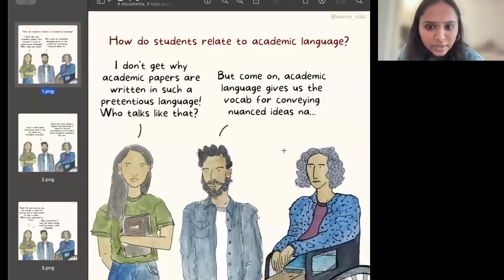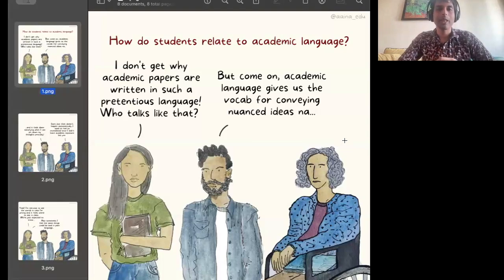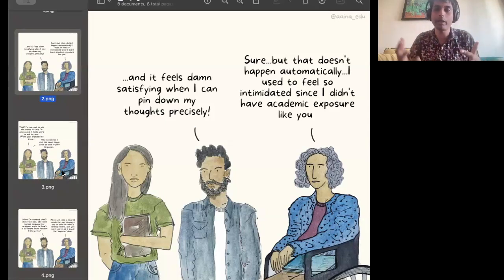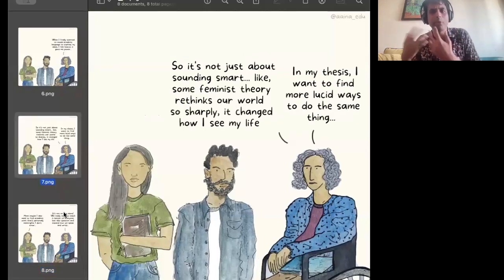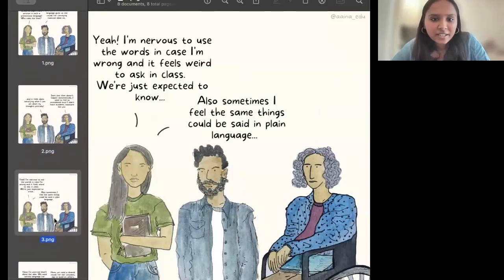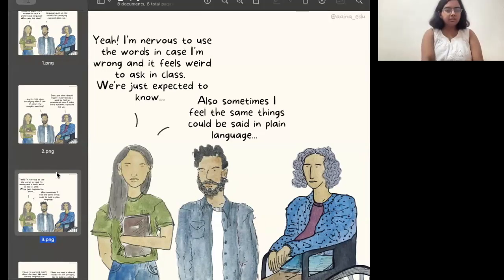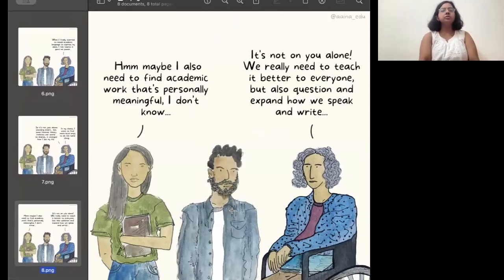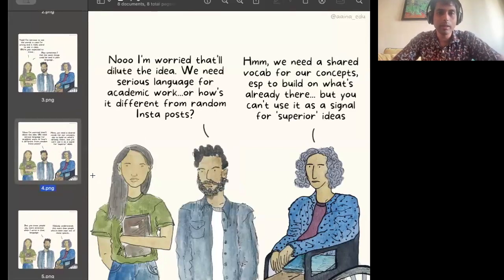Aaina Conversations Ep 2: On Academic Literacy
The Aaina team (Sayan, Sruthi, Sakshi, Nidhi, Vrinda) get together to discuss how and why we need to care about 'academic literacy'.

0:00-1:06: Introduction
1:06-7:46: Understanding and defining ‘academic literacy’
7:46-13:00: Summarising the post
13:00-14:29: Academic language isn’t picked up ‘automatically’
14:30-15:35: Difference between approaches in school and college
15:35-17:09: How do different people relate to academic language?
17:09-18:50: Relationship with academic language both personal and structural
18:50-19:38: Problems with grading
19:38-20:53: Need for teaching academic literacy more transparently
20:53-22:25: Bringing personal engagement into the classroom
22:25-24:26: Understanding different functions of reading and writing
24:26-27:24: Importance of wrestling, engaging with texts
27:24-29:12: The steps and moves of building academic thought
29:12-30:25: Varied sources shaping academic thinking
30:25-31:13: What does NOT work in academic literacy teaching?
31:13-32:57: Limitations of prescriptive frameworks
32:57-34:28: Shaming environment and what it does
34:28-35:30: Anxiety of teaching thinking
35:30-36:11: Dilemmas while building the post
36:11-40:57: Reflections on NOT caricaturing the middle character
40:57-42:23: How social discourses shape feelings about academic literacy
42:23-43:04: Plain language and jargonised academic language
43:04-44:13: Need to expand our notions of academic language/literacy
43:56-44:32: Conclusion